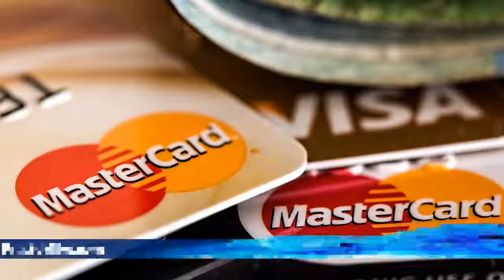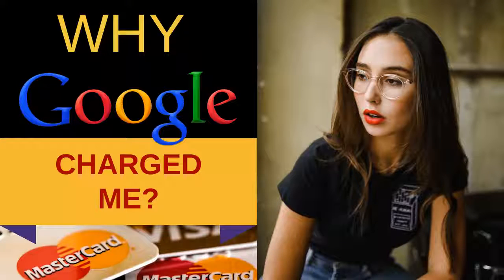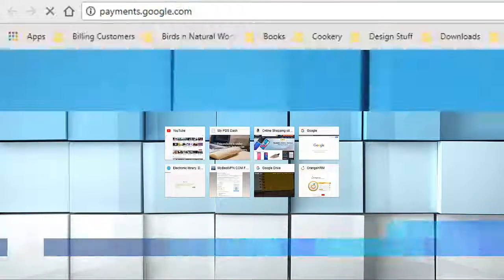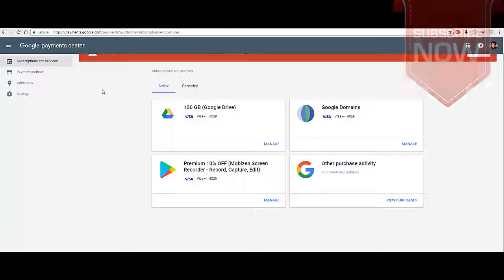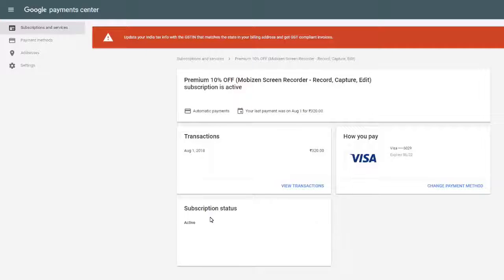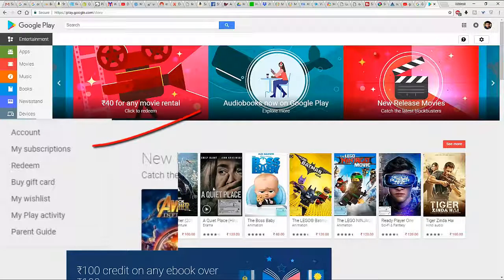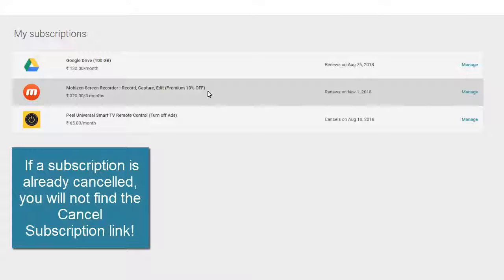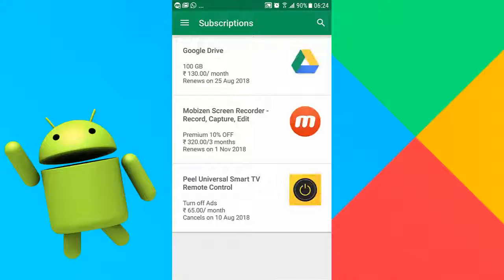Fix Google Charges Problem | Cancel Google Subscriptions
In this video you will learn how to cancel subscriptions on Google play, stop these charges and manage your subscriptions efficiently.

Google subscriptions can be tricky if not managed well. You could end up paying a monthly or a recurring fee without realising you're doing it - that is, until you look at your Credit or Debit card statement.